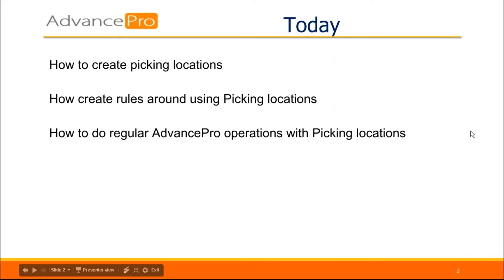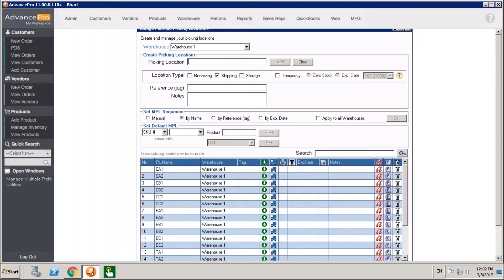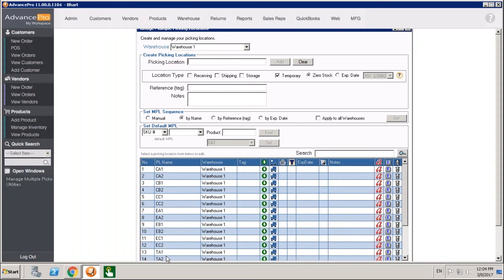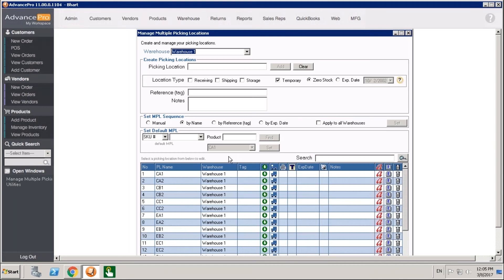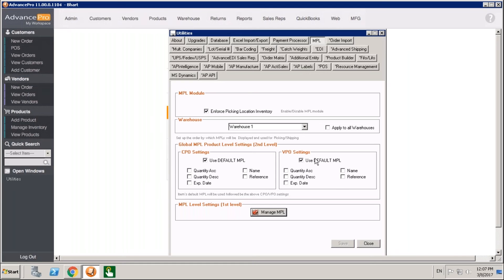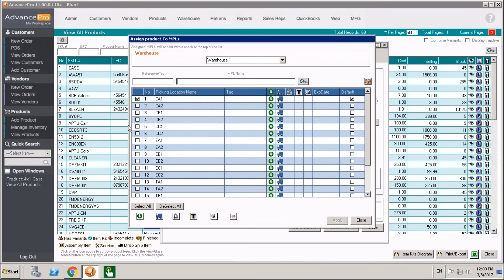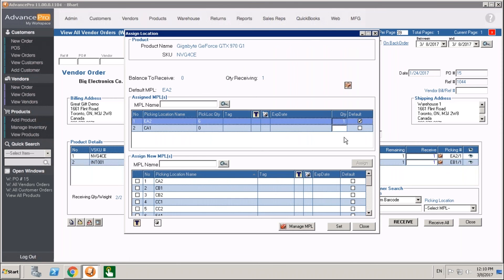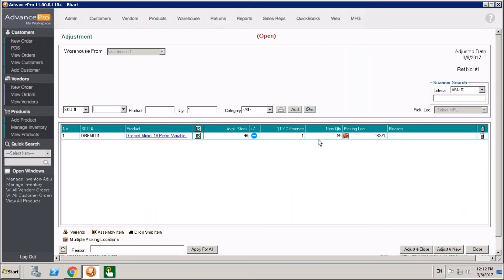Picking Locations in AdvancePro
In this webinar, we'll answer the questions:
This week’s APT University session will AdvancePro's Connection with QuickBooks and how to configure it.

How do I configure Picking locations?
How do I set default locations for products?
How does having picking locations change shipping, receiving, or manufacturing?
How can I change picking location ordering?
How can I create a location for storage only?